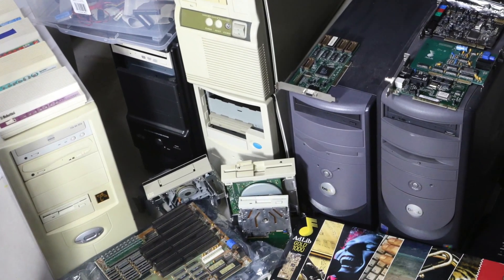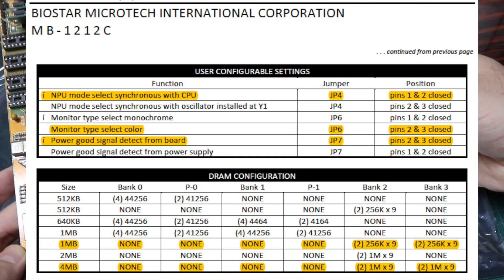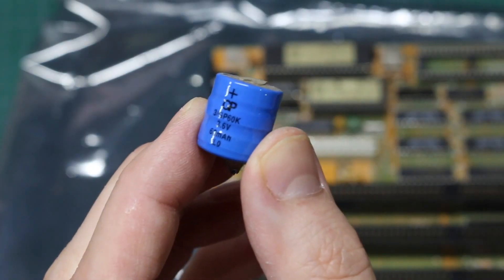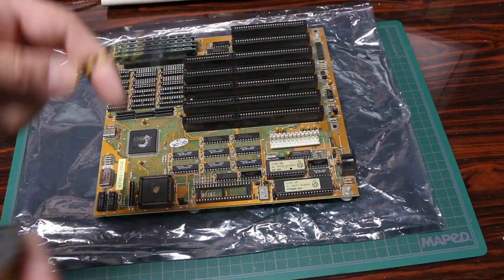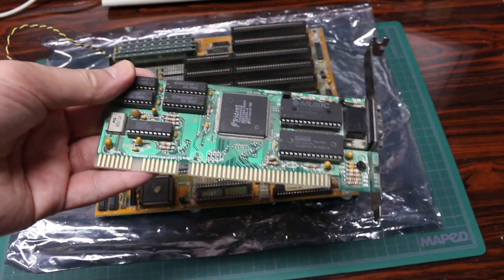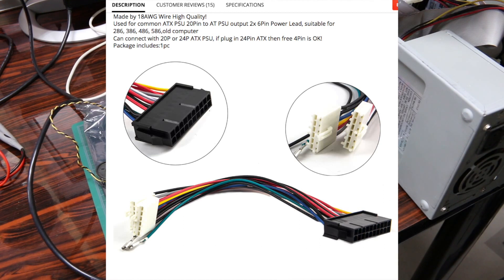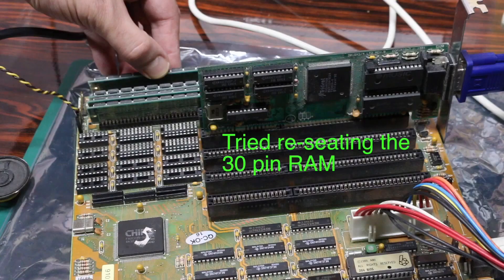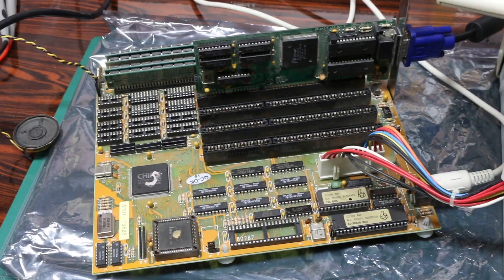80286 Motherboard: First Power Up in Decades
I found this 80286 motherboard in my collection of old PC parts and wondered if it worked.
First I tested the power rails to see if any tantalum capacitors or anything else had shorted.
Then I found a 16 bit ISA VGA card and an old 5 pin AT keyboard, an old 12 pin AT style power supply, and powered it up to see if it's even usable.